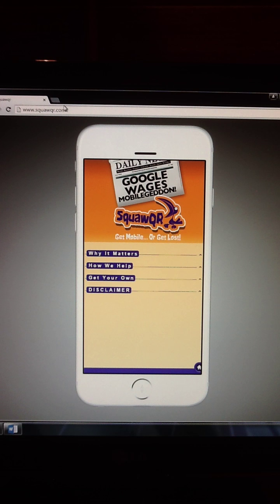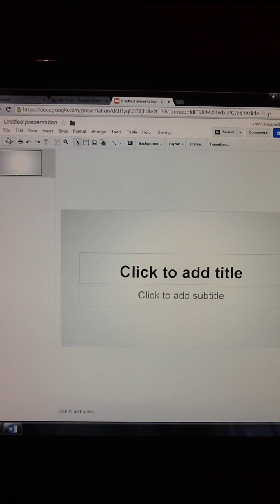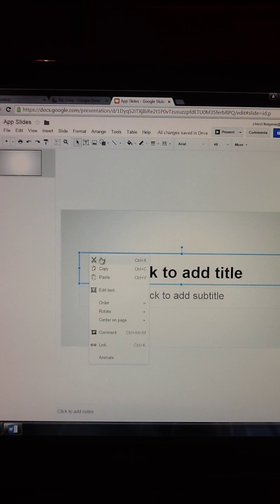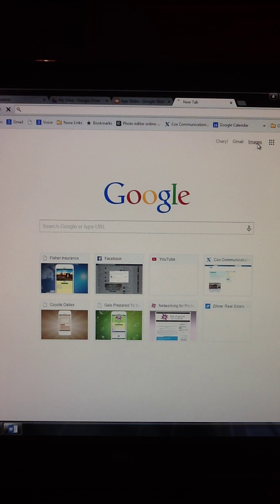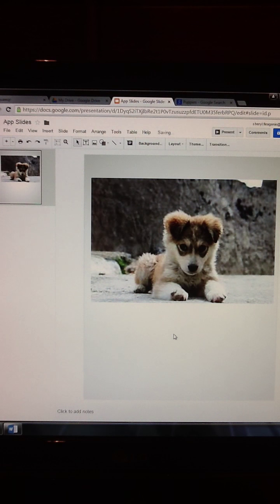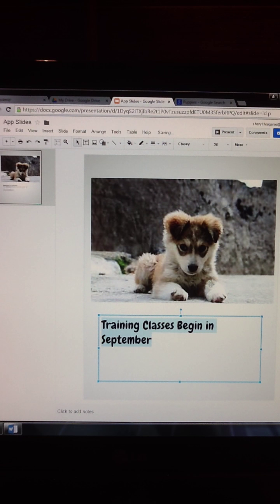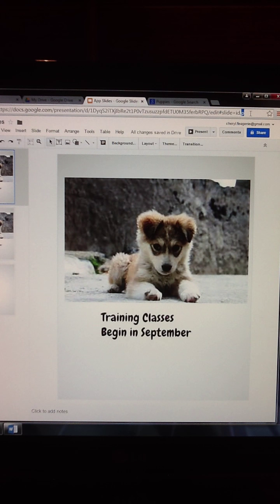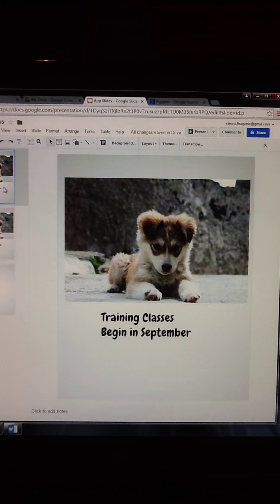Squawqr Slide Presentation for Members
This is a tutorial for members who have a listing in a Squawqr Mobile App.